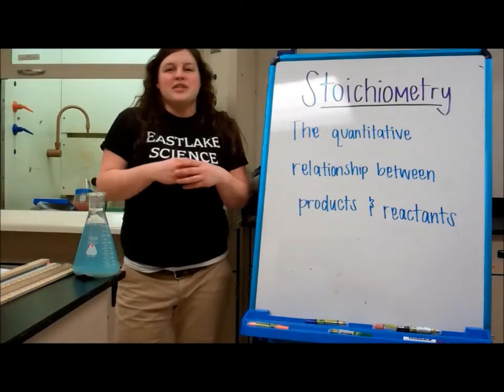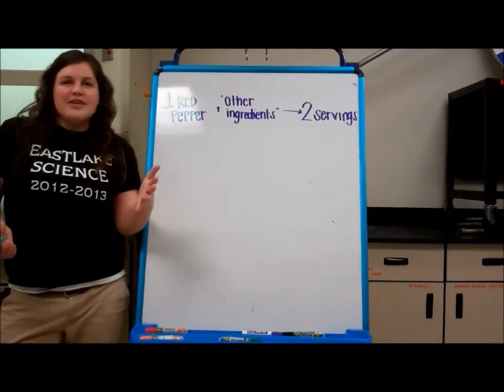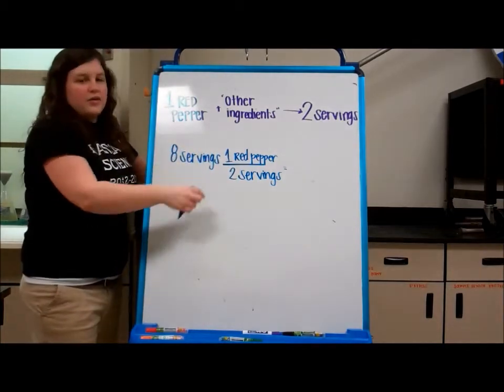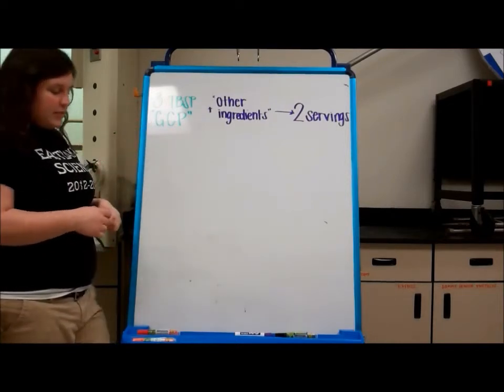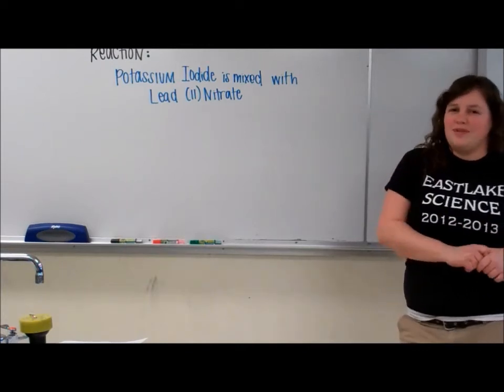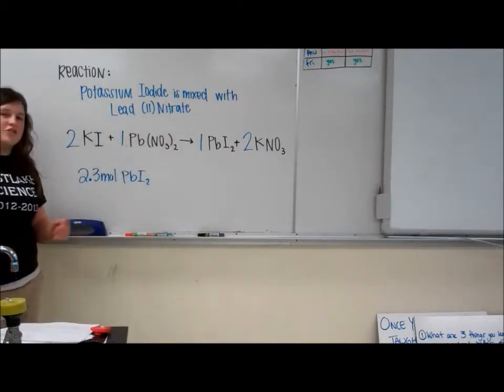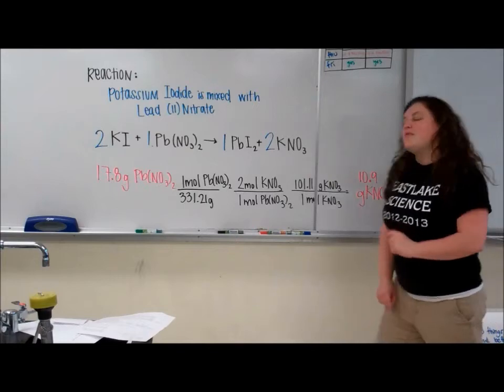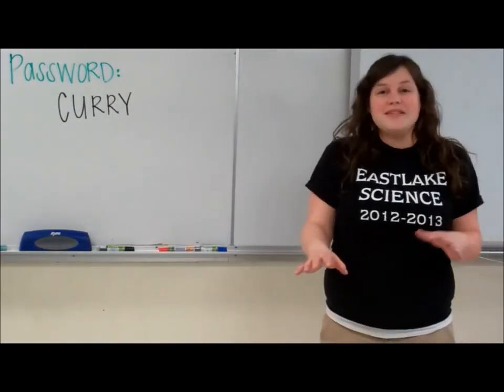Stoichiometry - Introduction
A brief introduction to stoichiometry calculations.